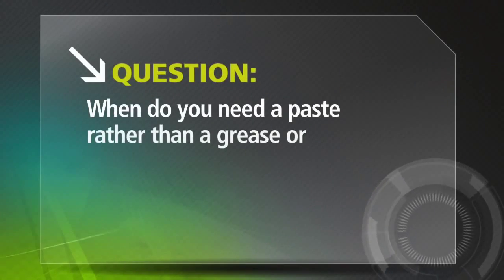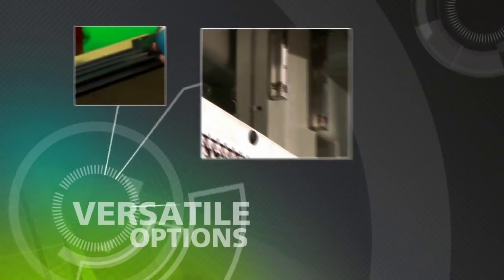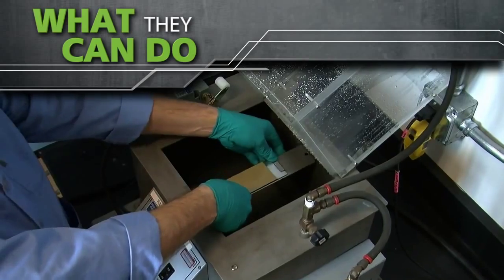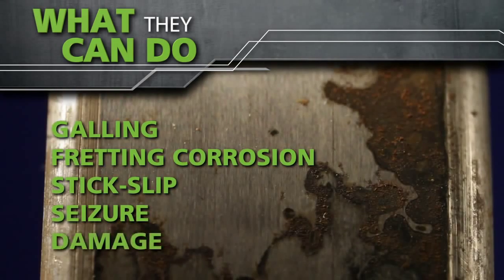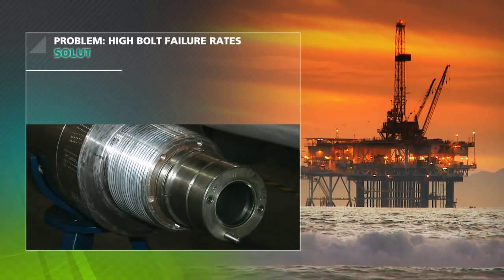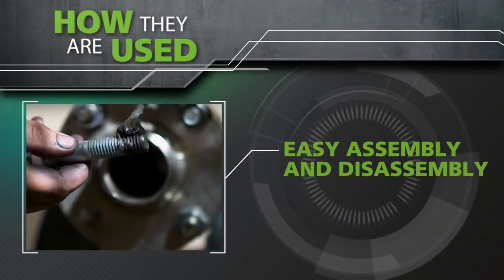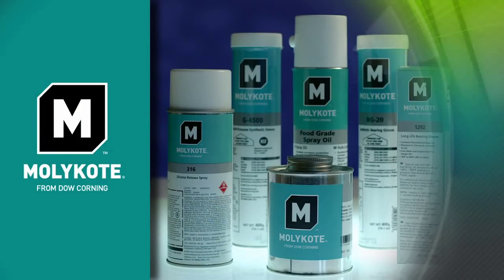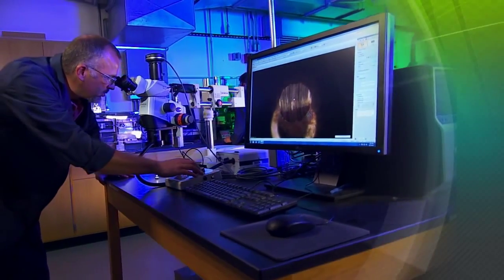Molykote® Anti Seize Pastes Work Smarter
Work smarter with Molykote® Anti-Seize Pastes for high-load, severe-duty, extreme-temperature conditions at low to moderate speeds. Suitable for many industrial applications, including slides, glides and tracks, anti-seize pastes are the product of choice for controlling friction and wear in threaded connections.